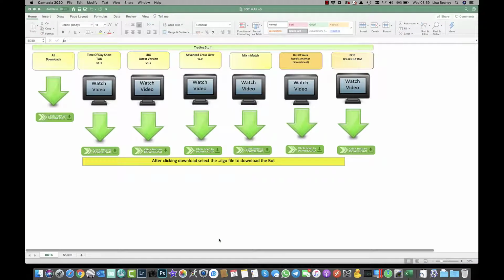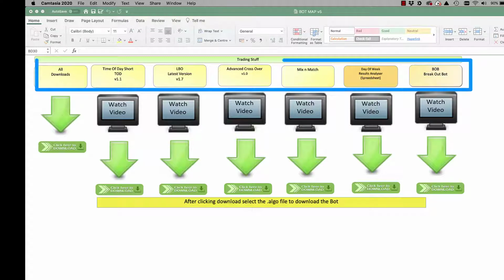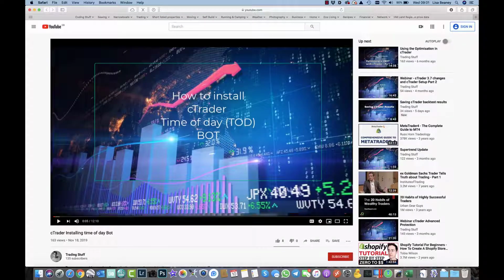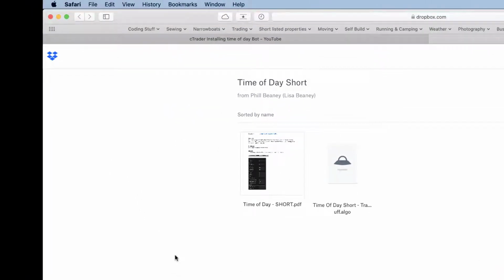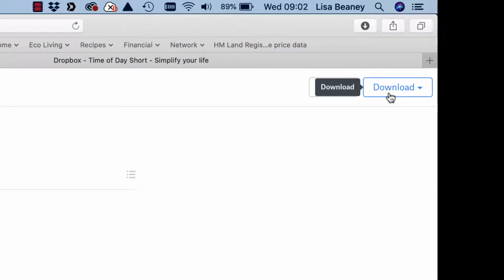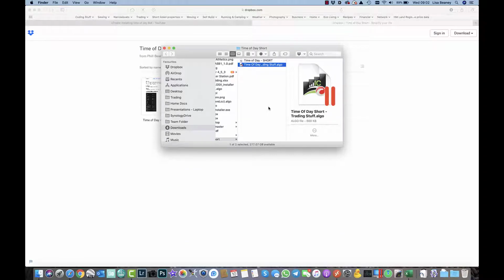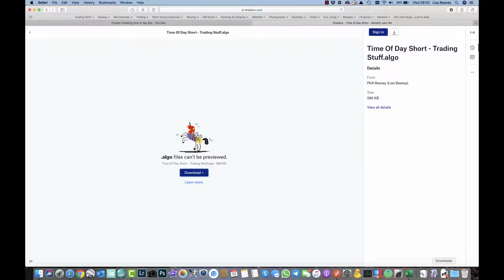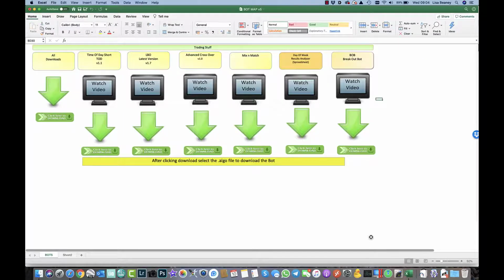Using Bot Map and Dropbox Downloads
This video shows how to use our Bot Map spreadsheet and how to download cTrader cBOTS from Dropbox.

For a copy of this spreadsheet and to signup head over